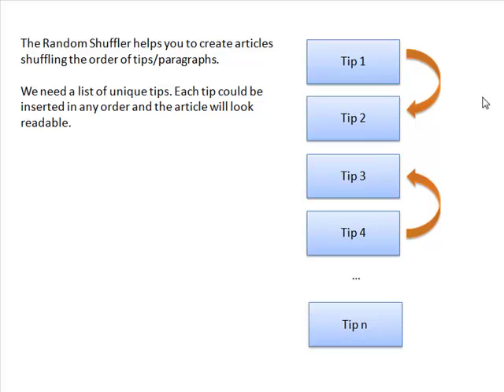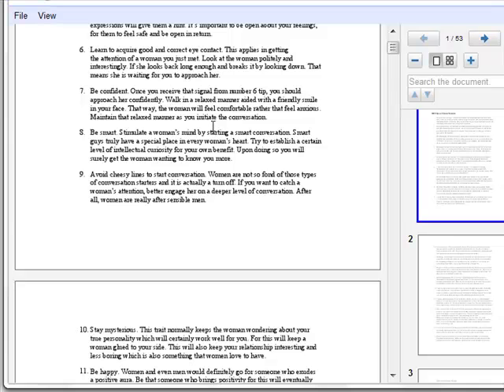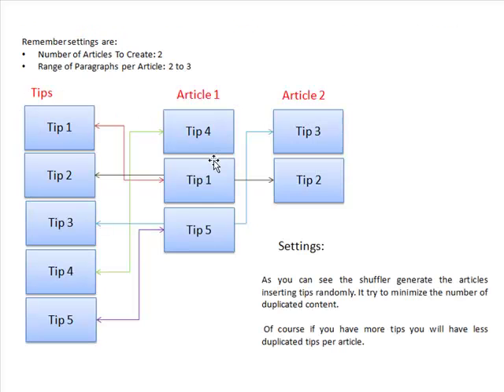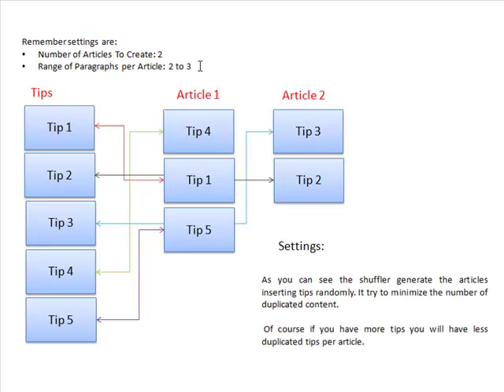Paraphrasing Software Is A miracle Software Check it Out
Paraphrasing software Is one of the best Software to Paraphrase with. You don't have to worry about a monthly fee ever again. Check it out for your self. If you find a free one it's rubish

* rewrite sentences
* rephrase sentence
* online paraphrase
* rephrasing tool
* online paraphrasing
* rephrase online
* rephrase tool
* paraphrasing online
* paraphrase generator
* sentence rephraser
* paraphrase online
* paraphrase tool
* paraphrasing tool